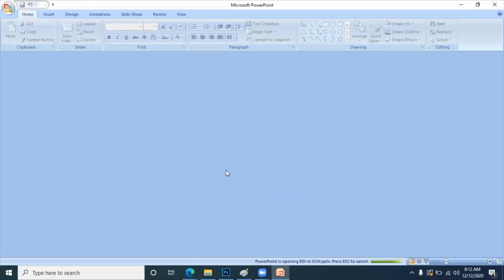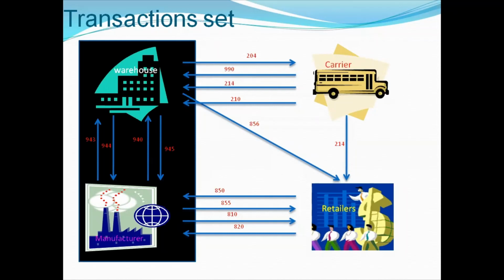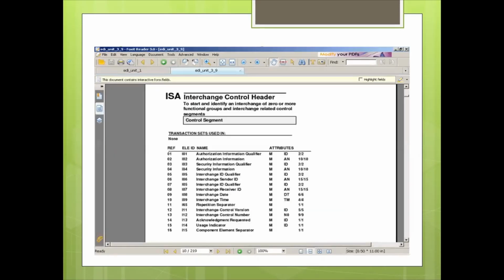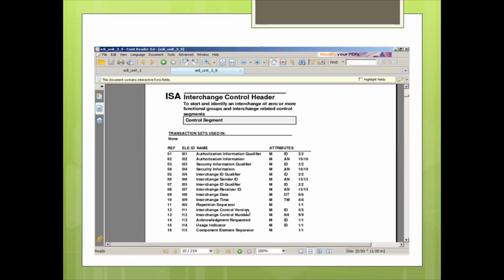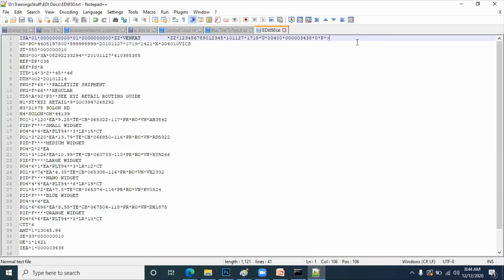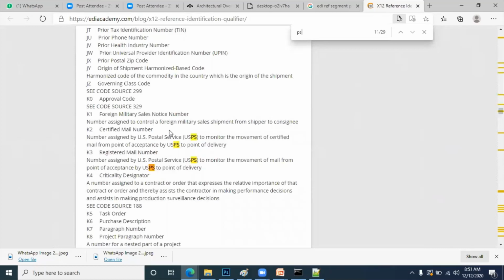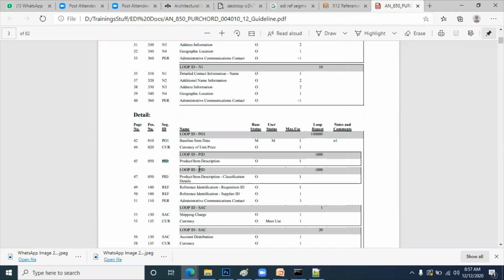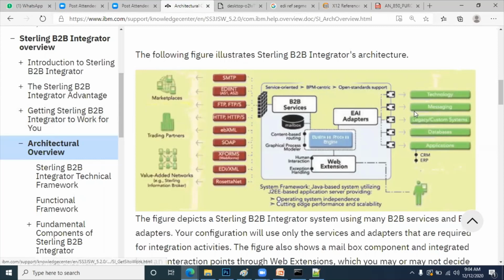What is IBM Sterling B2B (EDI)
The Most Indicator IBM Sterling EDI Course
In this video, we reveal the most profitable Anaplan Training indicator for (day) trading.

Also, you have a look to the trending Anaplan training.